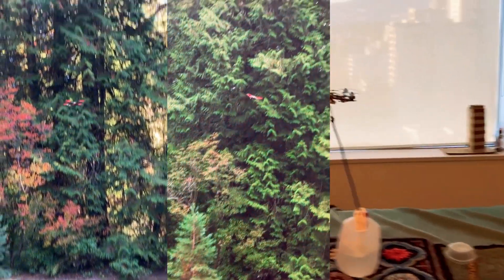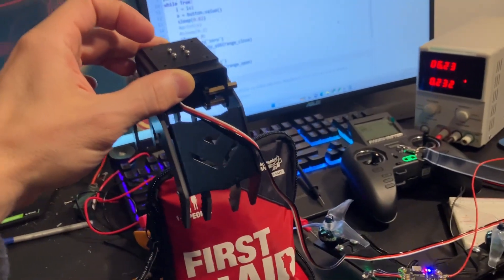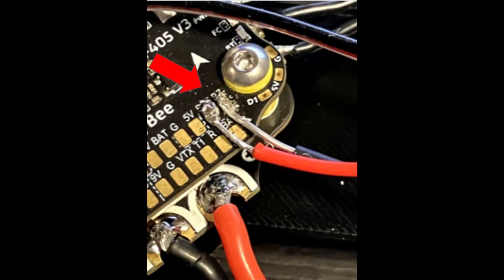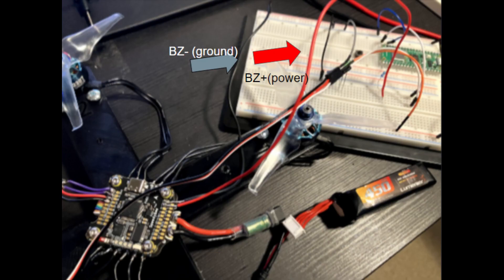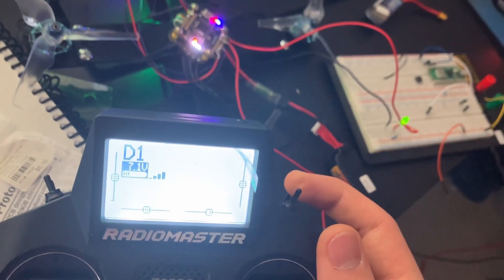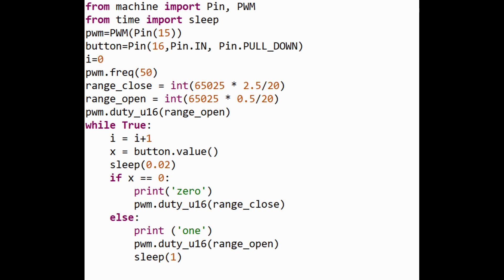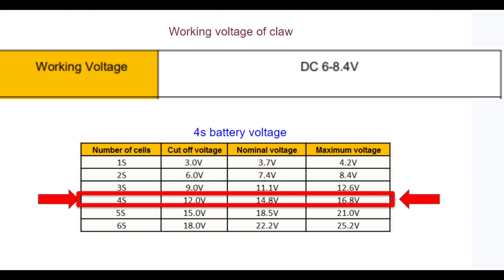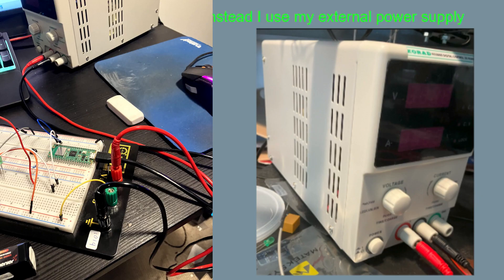Controlling Claw Using Flight Controller and Raspberry Pi with PWM (SpeedyBee F405)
Hello everyone, today, I will show you how I can control a claw using a flight controller and a raspberry pi. This video will show you what I can do.
I did this by repurposing the buzzer pin on my flight controller. I soldered on 2 wires and I configured my flight controller using betaflight to let me control the signal leaving the buzzer. I attached the 2 wires coming out of my flight controller into a raspberry pi pin that I coded so that when it receives a signal, it transmitties a PWM signal to control the claw itself. Note that the buzzer signal on aux 4 channel is not a continuous signal but is rather a series of pulses at approximately 1 hertz frequency. This had to be translated to a longer longer lasting PWM signal that controls the claw. The raspberry pi program looks for a rising edge from the buzzer line to logical pin 16. I then programmed the pi to output the PWM signal on logical pin 15. Here is the code that does the work. I do not use the drone’s battery to drive the claw because the drone’s battery is at 4s (which is 14.8 volts) whereas the claw requires a voltage range of roughly 7.4 volts. Using a regulator to step down the voltage would have been too complicated so instead, I chose to have a second battery (which is a 2s). I have to find a way to attach my claw underneath my drone and I will have it done next week.